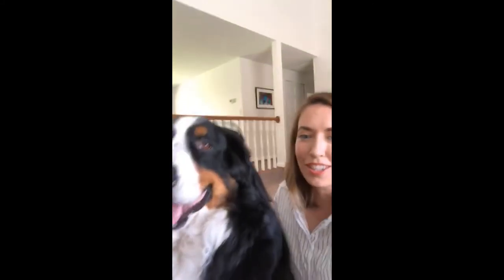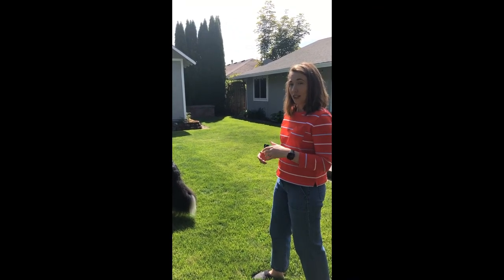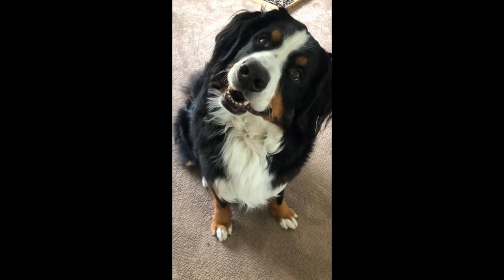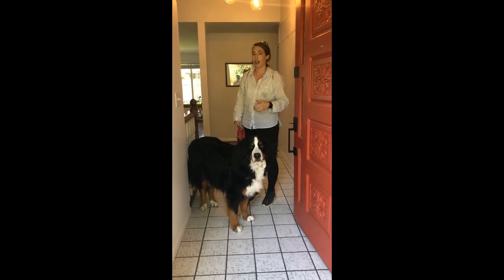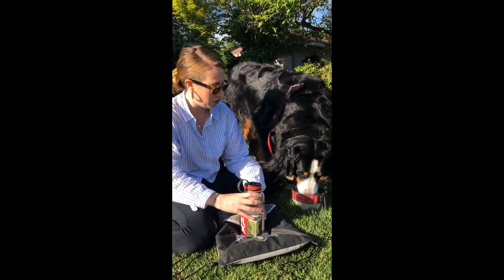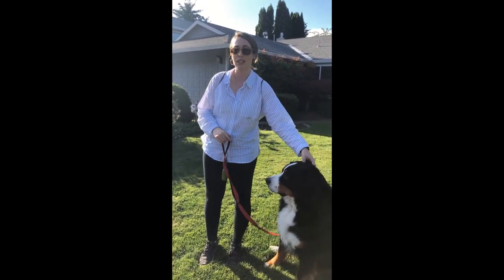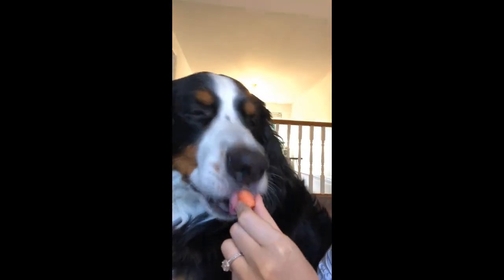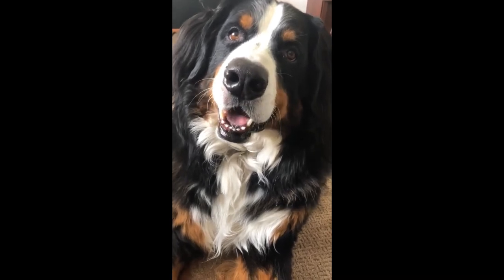5 Things You Can Do With Your Dog: Part 2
Dr. Kristen and Beau are back to show you 5 new things you can do with your dog. The days are starting to get warm in Oregon and that means we need to be aware of heat safety and fun activities we can do outside and inside with our dog. You will learn about nose work, a game that reinforces recall, setting intentions, heat safety, and sharing healthy snacks with your dog.